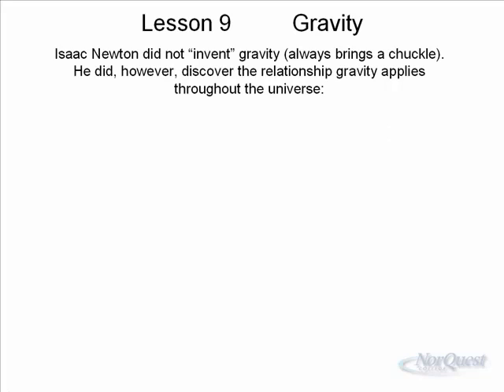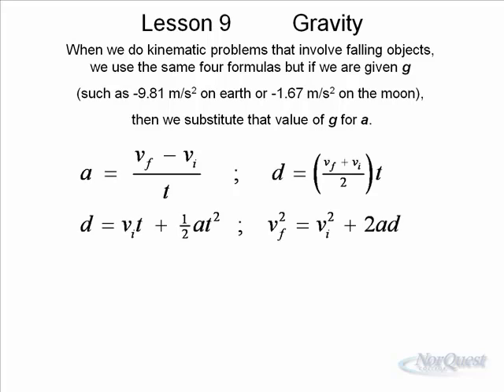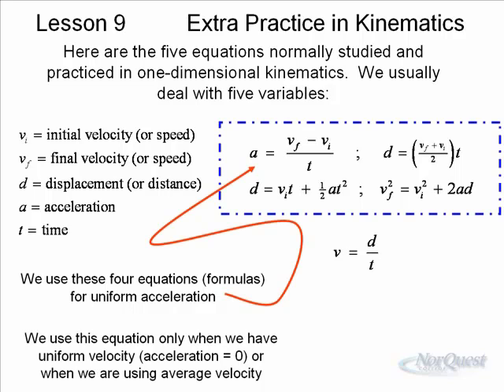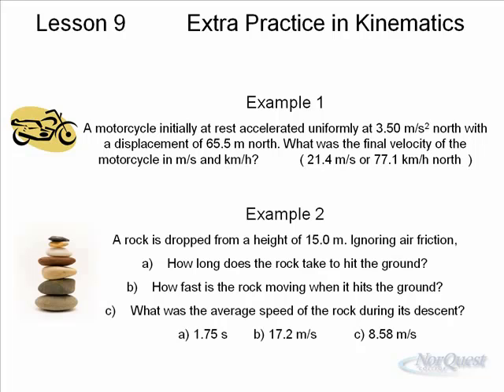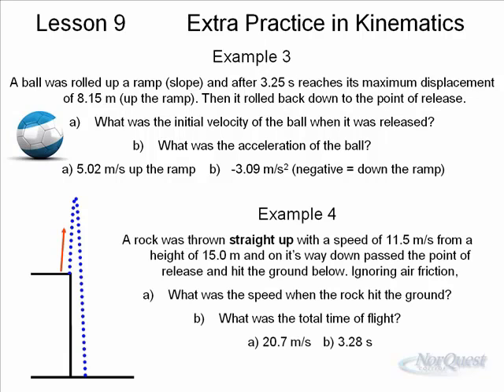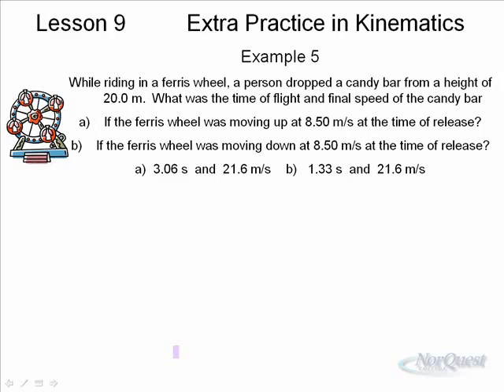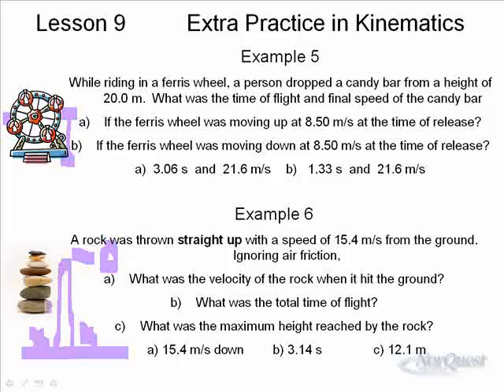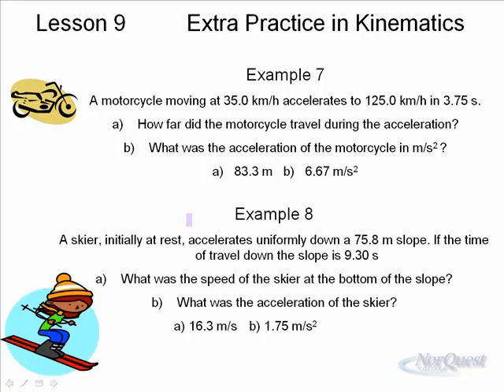Physics 20 - Kinematics Practice Example - Gravity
Worked out kinematics problem